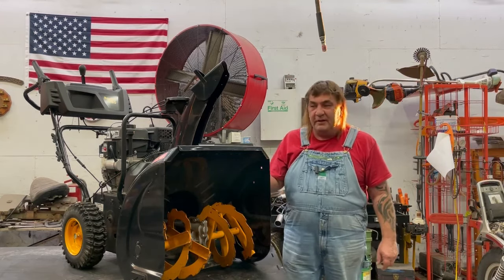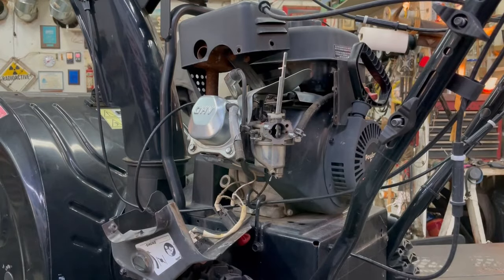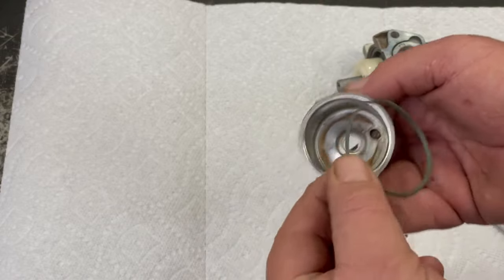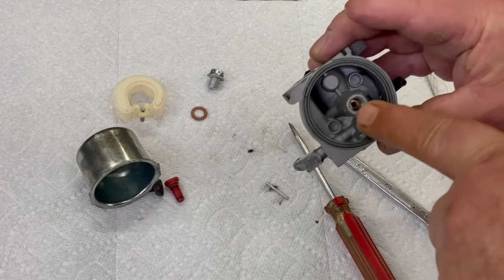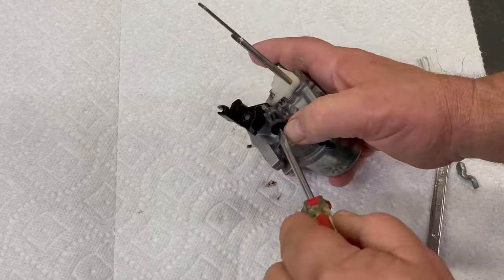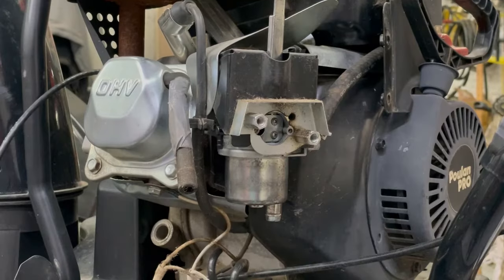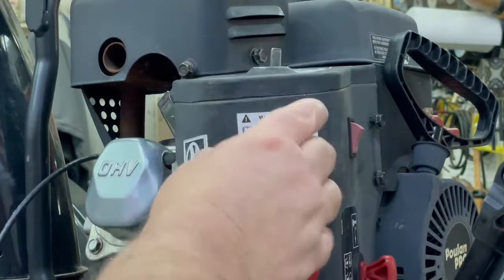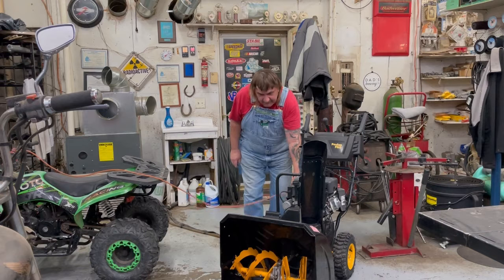Poulan Pro 24" Cut Snow Blower w/ 208cc Engine - Get running like new (old gas)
A customer brought in their 24" poulan pro snow blower and they wanted me to get it started again. I go over what the problem was and went step by step on how to fix it.